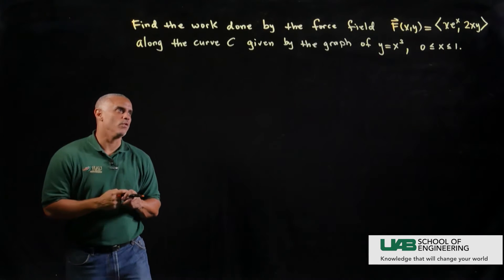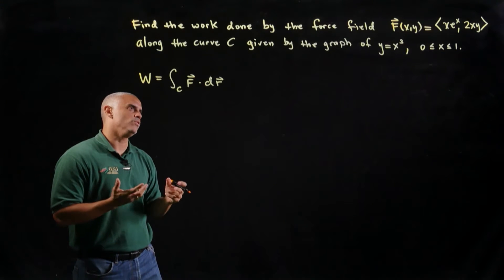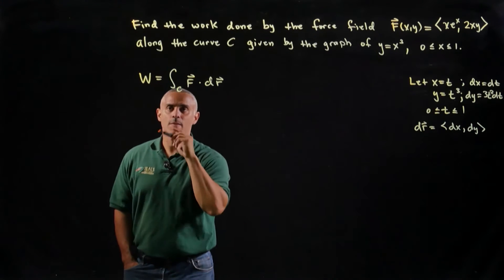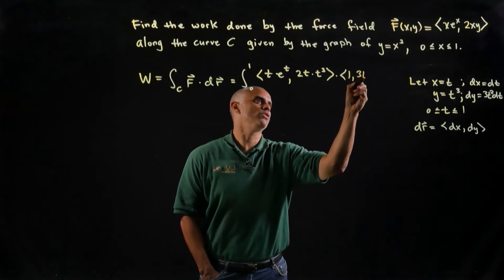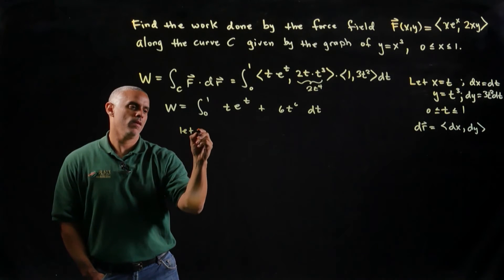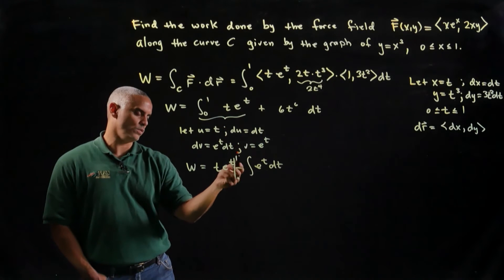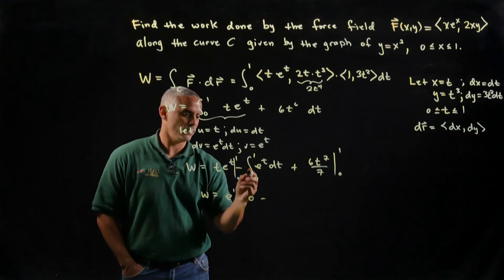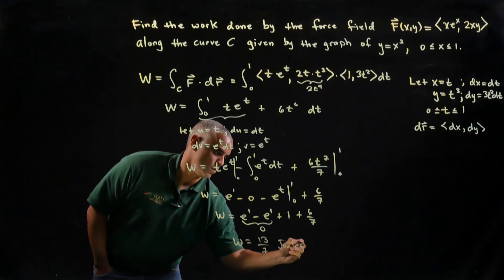Work in a Non-Conservative Force Field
In this problem, we calculate the amount of work required for a particle moving in a non-conservative force field.